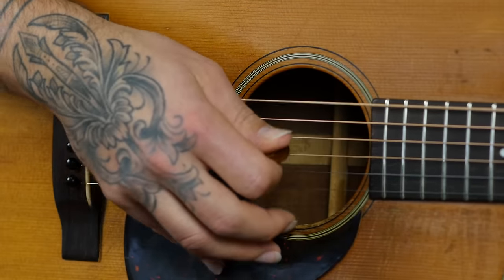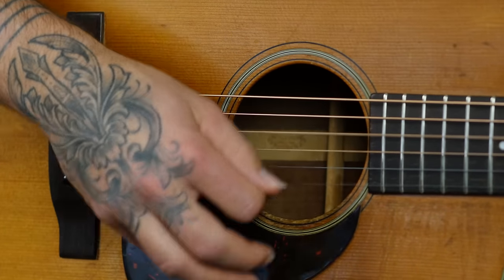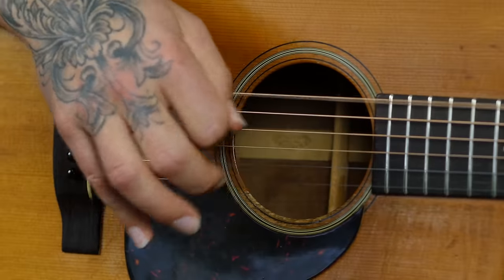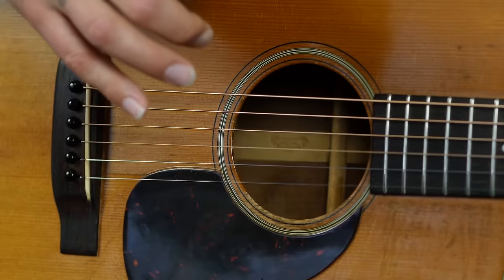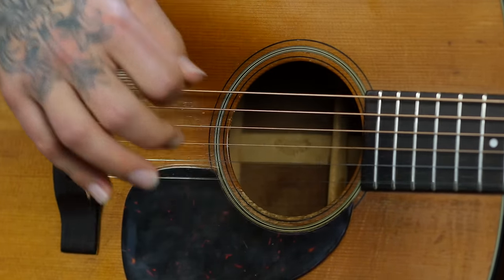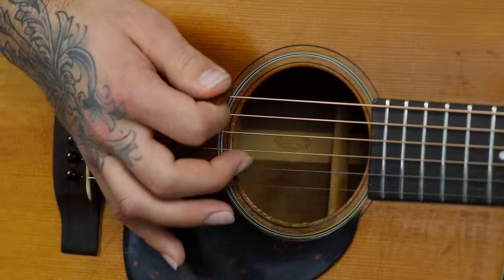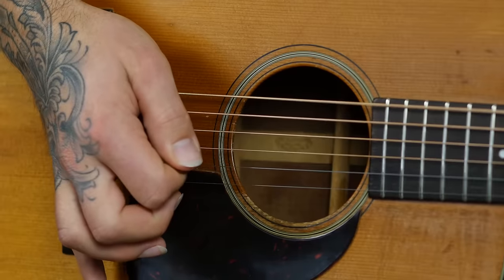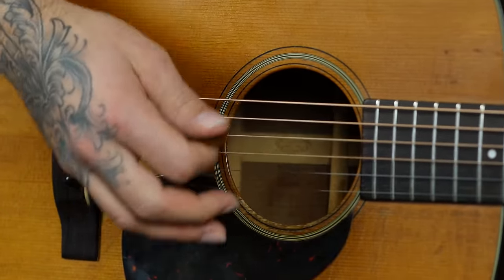5 FUN Beginner Strumming Patterns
In this video, I show you how to spruce up your strumming pattern repertoire with 5 fun patterns!